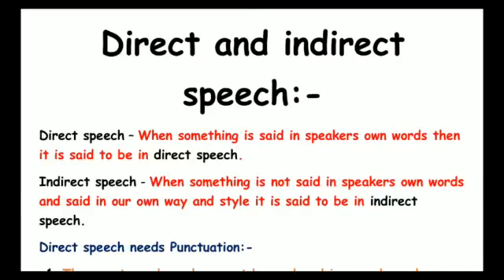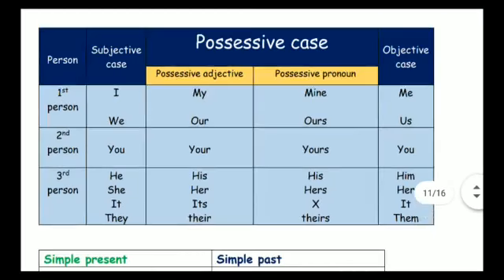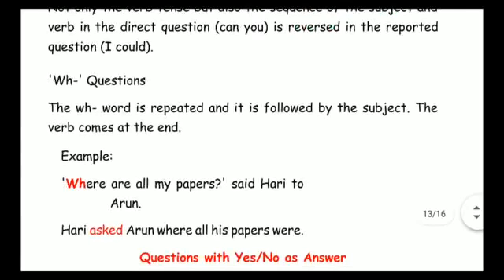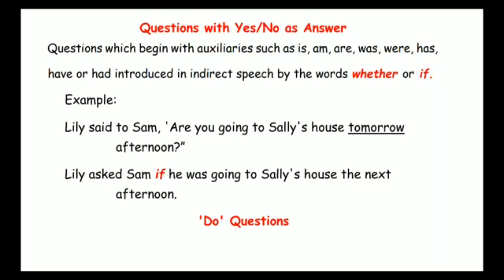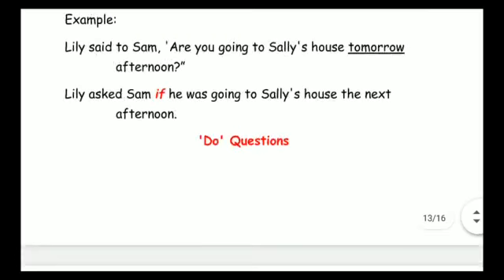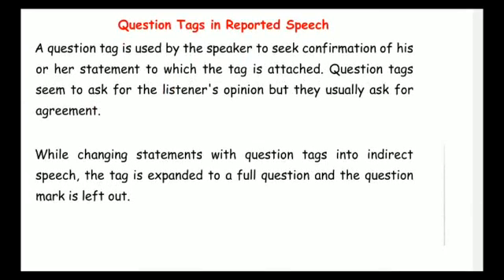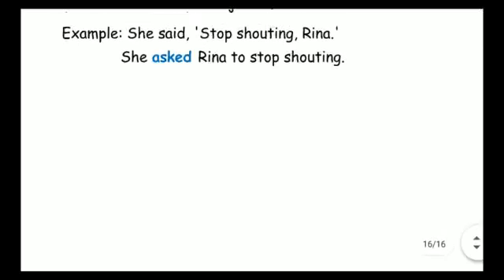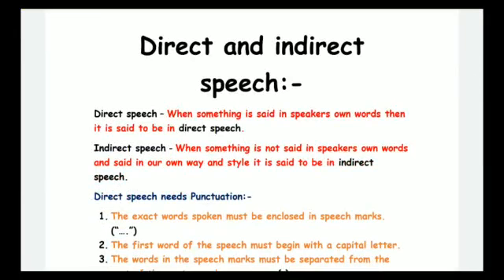Direct and indirect speech Part 5 Basic Explanation - New Grammar Tree Oxford